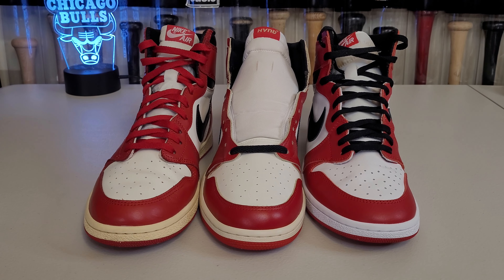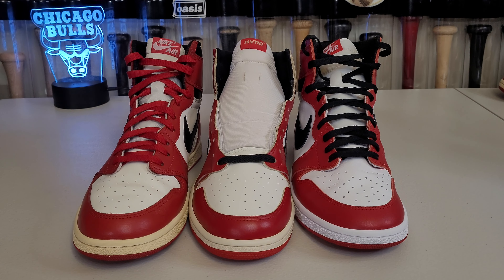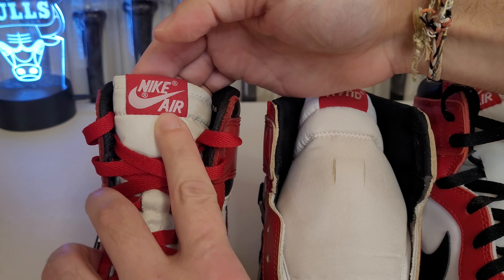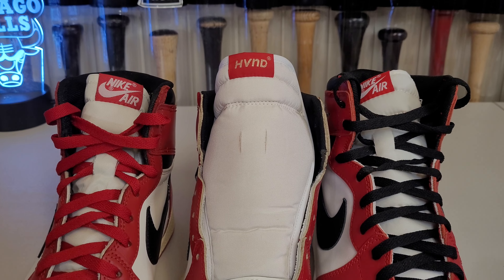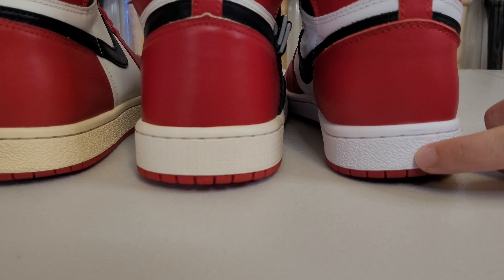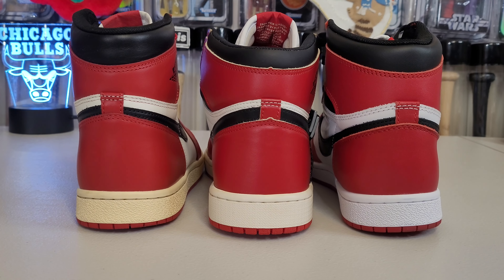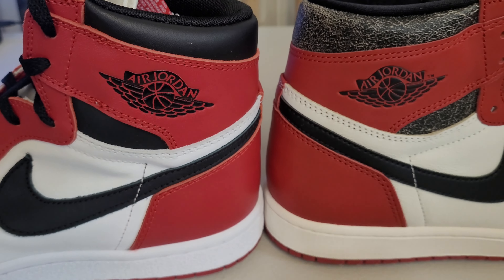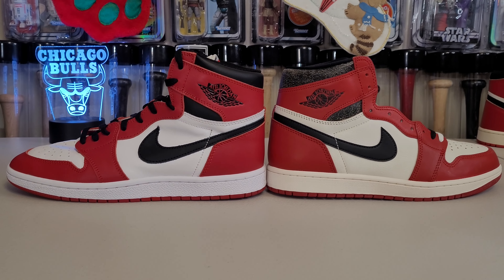Air Jordan 1 Chicago customs by VRL/HVND/DB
Ask and you shall receive.. here is 3 different custom Air Jordan 1 makers, all Chicago style! Viberemakelab, HVND and Developer Boring with each their personal take on this 1985 Nike classic.